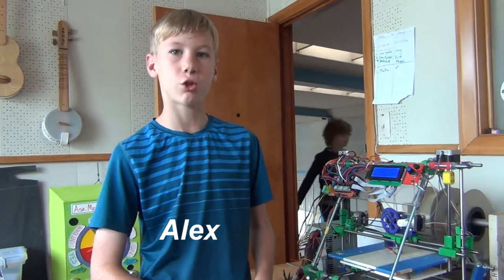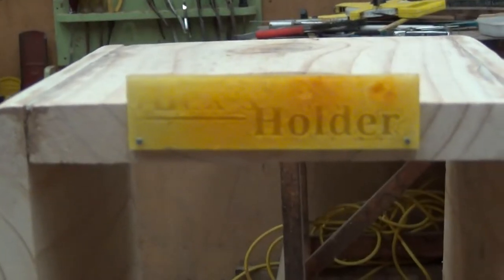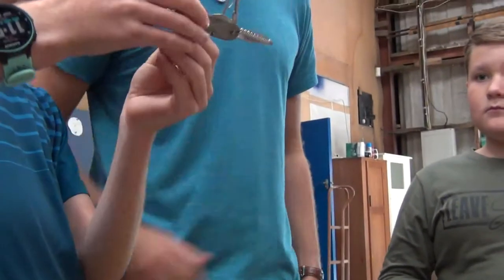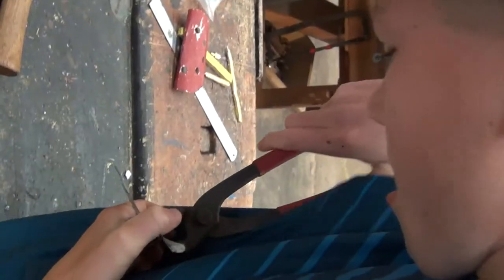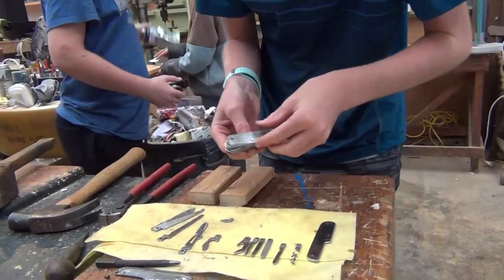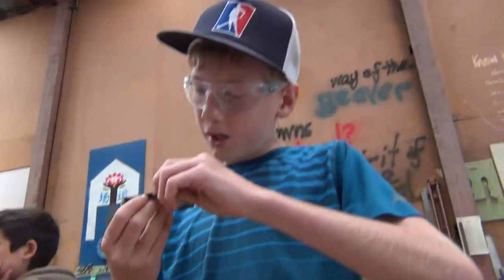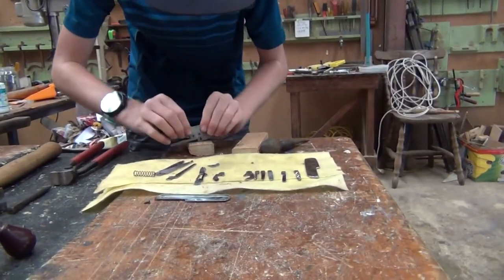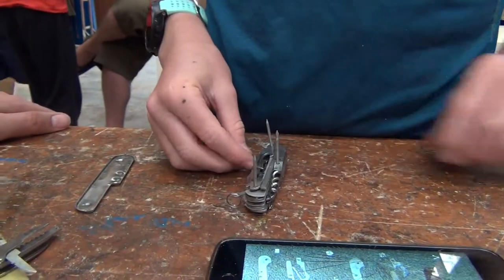Tinker School - Alex Constructs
Tinker School is graced with so many wonderful kids its hard to pick out just one...so, here is Alex being really awesome. You should come along and be awesome too!